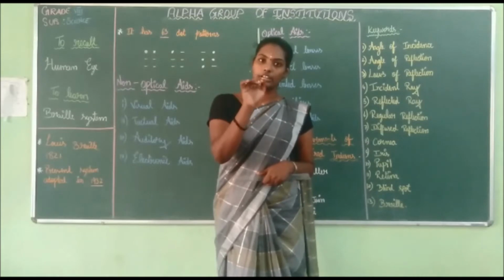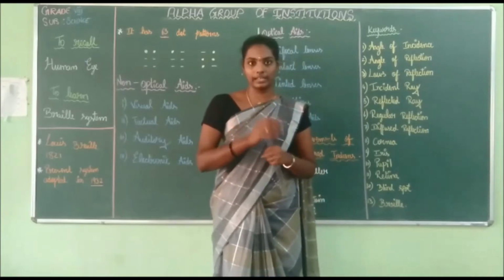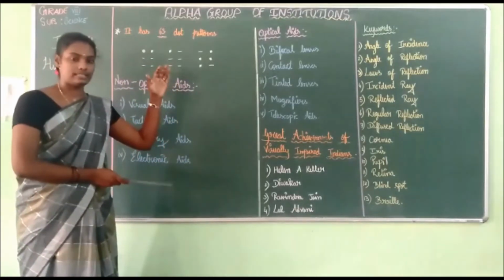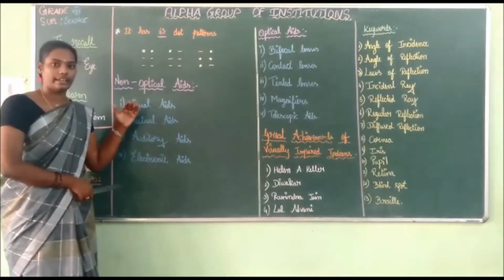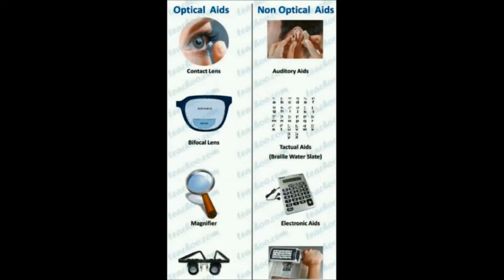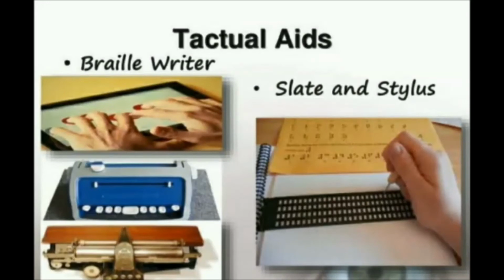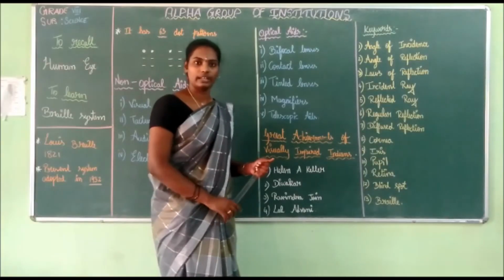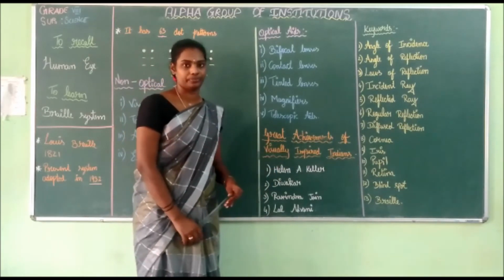CBSE GRADE VIII SCIENCE LN 16 LIGHT